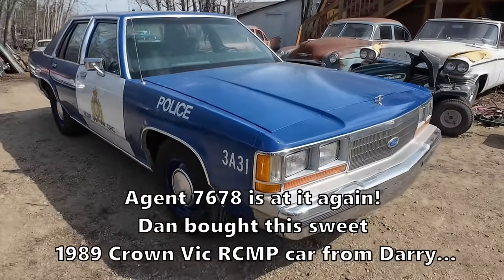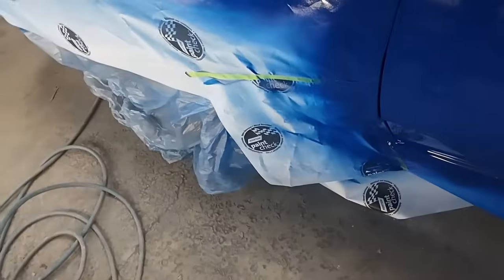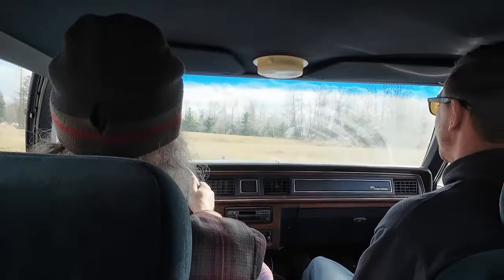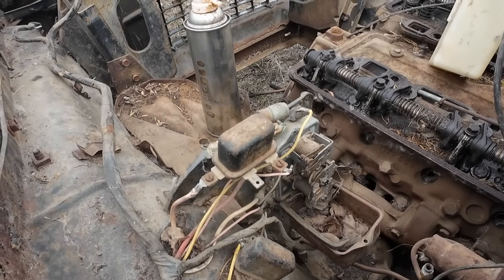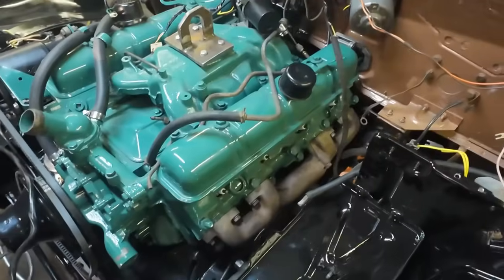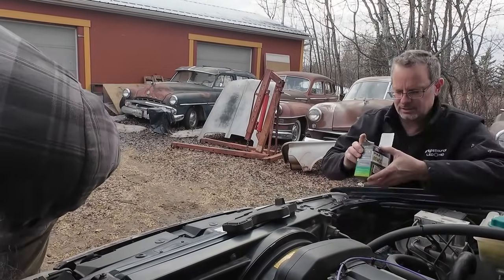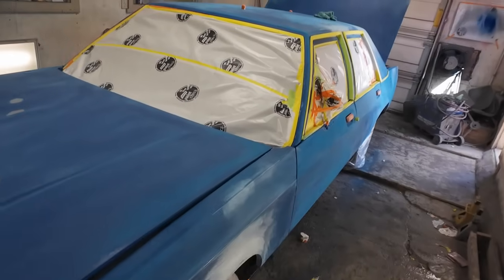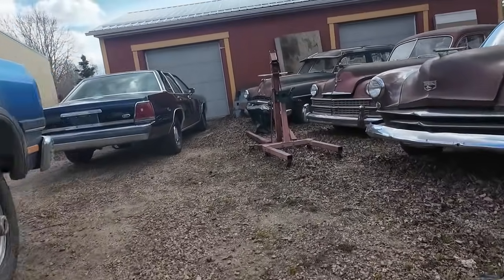Double Dust-In? Crown Vic Gets Splashed (Twice)! Plus: 1959 Buick and 1924 Dodge Drive with Tom!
Hi guys! It's a classic Vic cop car and it needs a Sketchy Dust-in! Myles and Ash are here and we keep going on the 1959 Buick and finish up the last details on the 1998 Volvo S90 salvage project... Tom hadn't been for a ride in the 1924 Dodge yet so we had to fix that!
  Thanks to our Patrons, I deleted 18 ad breaks from today's video!

Mailing address:

253, 22169 TWP 530
Ardrossan, Ab
Canada
T8E 2J1